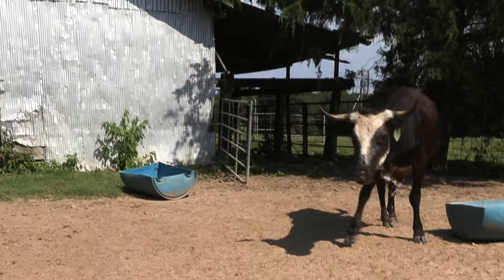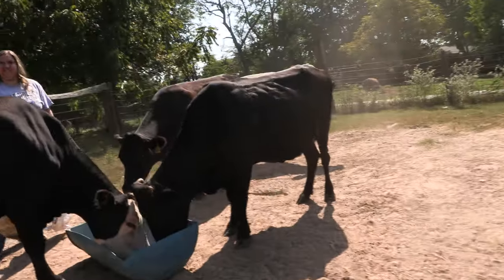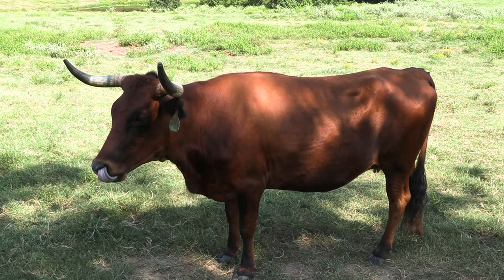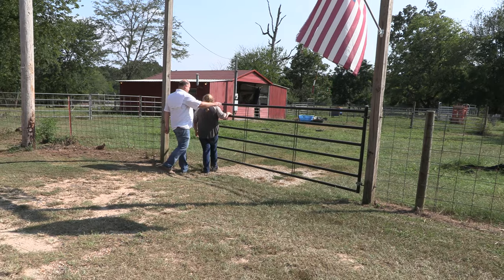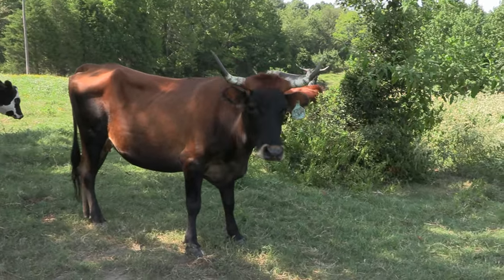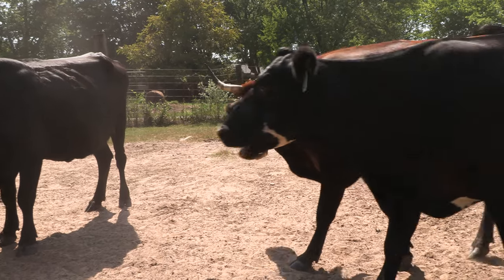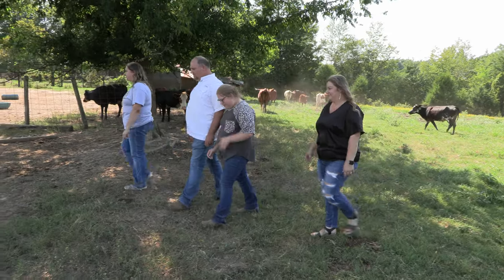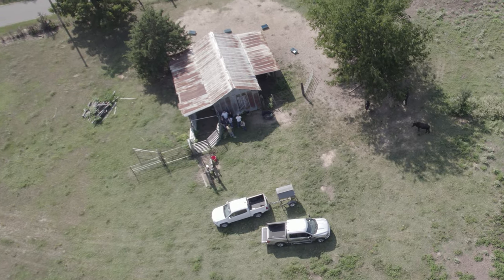Grazin R Farms Corriente Cattle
Rodeo ropers and steer wrestlers across Southwest Arkansas practice with Corriente cattle grown on Grazin R Farms in Donaldson. The cattle, first brought to what is now Mexico by the Conquistadores, are small-framed, hearty, easy-to-care for cattle with extra lean beef. Watch to learn more about these smaller Longhorns and how the Riggans raise them as a family on their Hot Spring County farm.